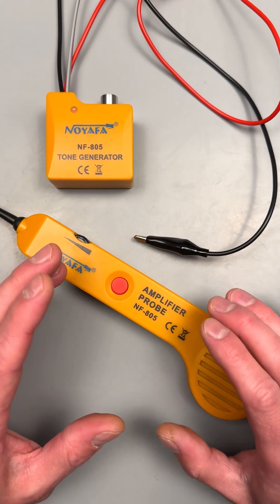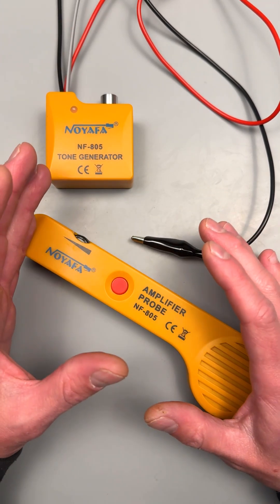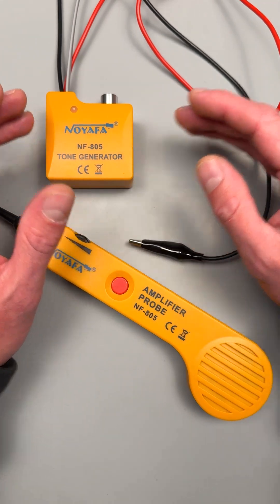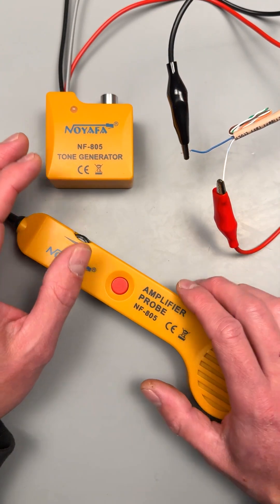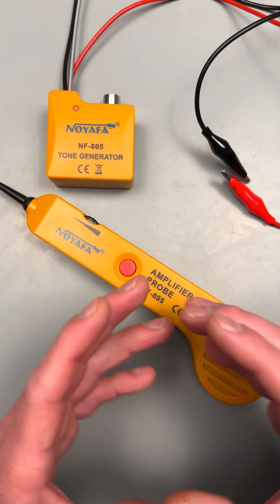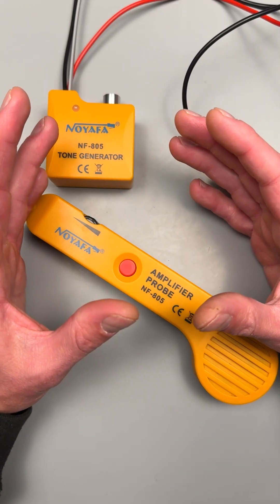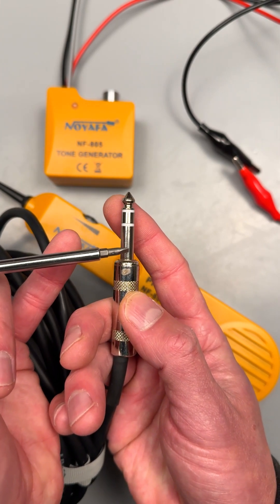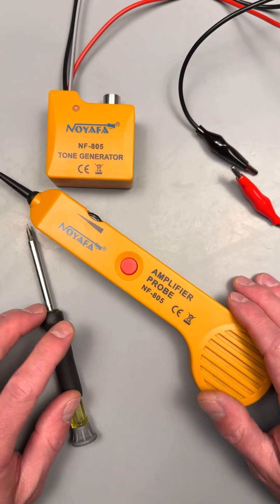The Best Kept Secret in Telecom: NOYAFA NF-805 Tone Generator & Amplifier Probe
Based on your video explaining the NOYAFA NF-805 Tone Generator, here is a comprehensive description optimized for YouTube SEO and low-voltage professionals:

For anyone working in low-voltage wiring, this is a must-have tool! The tone generator and amplifier probe is the "best-kept secret from the telecommunications trade," and it is still highly relevant today [00:00, 00:19].

This video introduces the NOYAFA NF-805, a simple, bulletproof tool designed primarily for tracing and checking old-school analog phone lines, but equally effective for all low-voltage systems (48 volts DC and less), including fire, security, telecom, networking, and data centers [00:05, 00:38].

💡 Key Functions of a Tone Generator:
Wire Identification: The primary purpose is to generate a tone you can hook up to your low-voltage wiring, allowing you to trace the specific wire or pair through a bundle [00:27, 00:49].

Tip and Ring Identification: The tool helps you identify the tip and ring polarity, an old-school term referring to the positive and negative sides of a telephone line (which is typically a -40 volt DC system) [01:01, 01:05]. The terms tip and ring originate from the old-style patch cables used by telephone operators and refer to a TRS (Tip-Ring-Sleeve) setup [01:15, 01:28].

Line Status: It can also tell you if an old analog phone line is up and running [01:33].

This simple, effective tool belongs in every low-voltage technician's bag!

Connect with the Garage:
Channel: Adventures In Your Own Garage (Be sure to check out the channel for more electrical and technical tips!)

Product Mention: NOYAFA NF-805 Tone Generator and Amplifier Probe

🏷️ SEO Tags (Suggestions for your tag field):
Tone Generator NOYAFA NF-805 Wire Tracing Tool Low Voltage Wiring Telecom Tools Data Center Wiring Tip and Ring Wire Identifier NF-805 Review Electrical Technician Tool Adventures In Your Own Garage YouTube Shorts